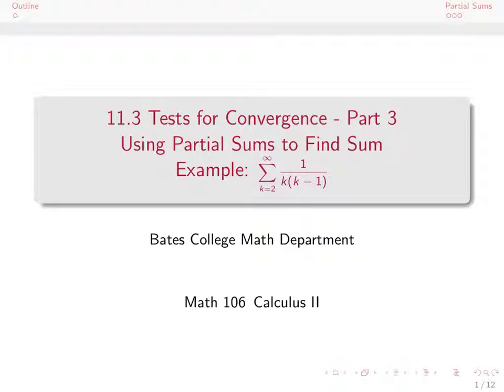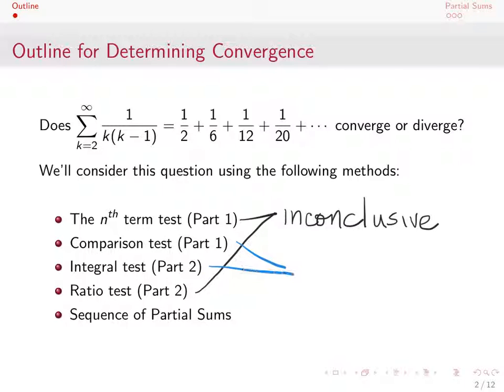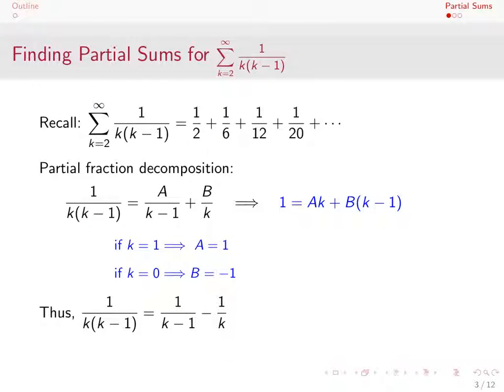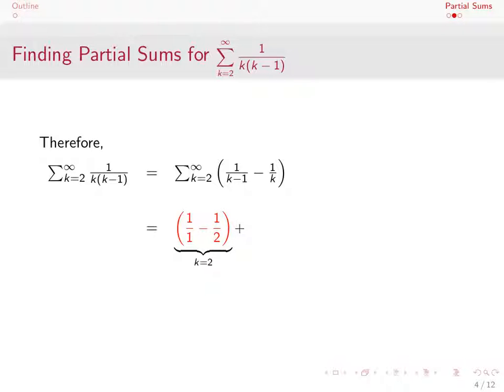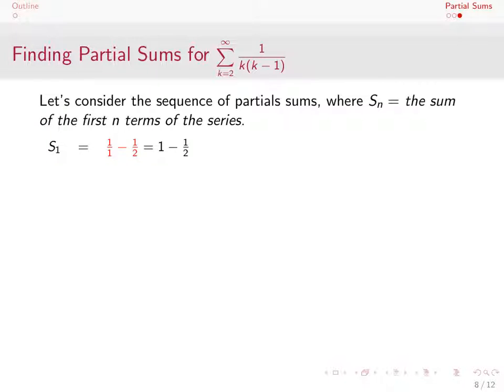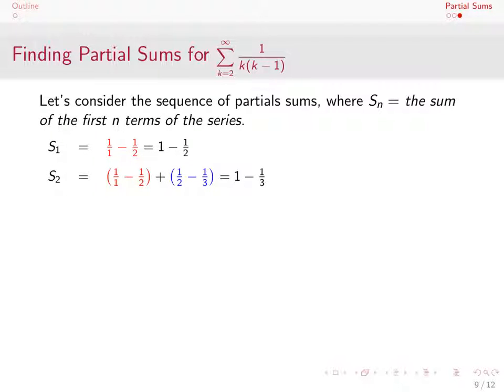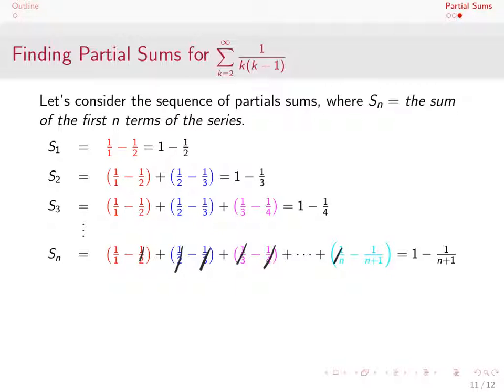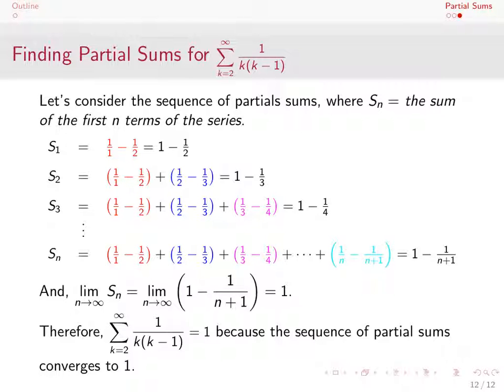Series Example Part 3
Using the sequence of partial sums to show the infinite series with general term 1/(k(k-1)) (for k=2 to infinity) converges.